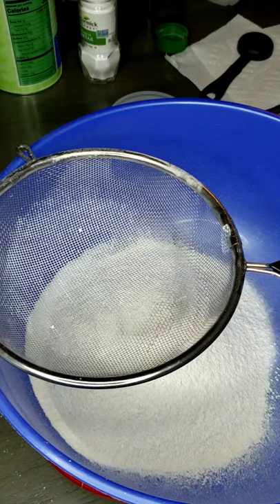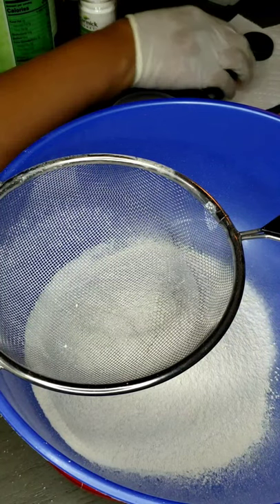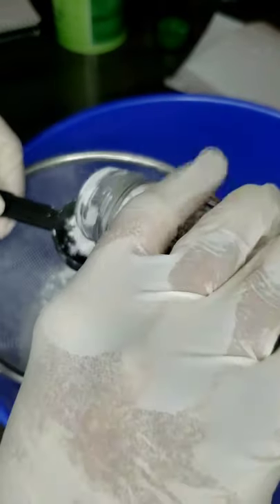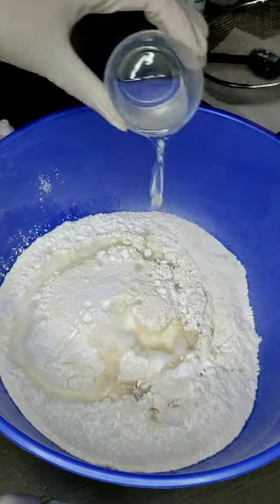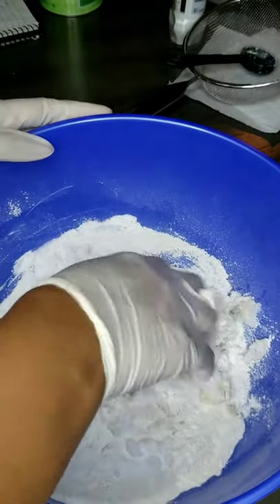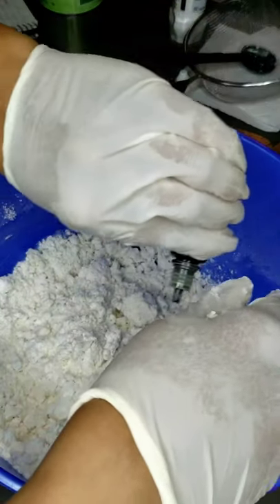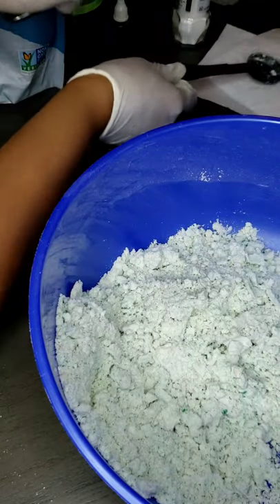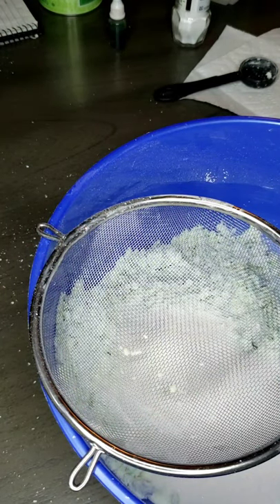How to make shower steamers with recipe.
Thank You for stopping by to view another video.

Some items I like to use or have used in the past can be found on Amazon.
Citric Acid
Menthol Crystals
Kaolin Clay
Rose Soap Mold
Square Mold
Almond Oil
Castor Oil
Apricot Kernel Oil
Hemp Oil
Sodium Hydroxide
Soap Mold
Immersion Blender
Mixing Bowl

FB@ J. Bare Naturals